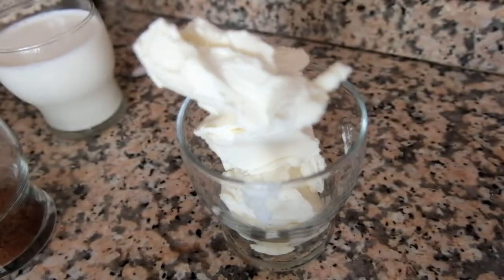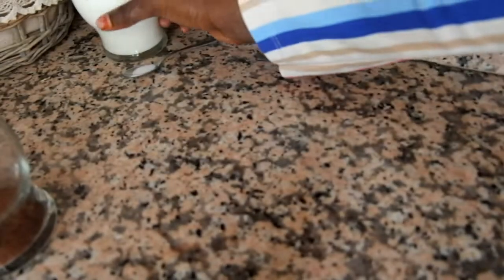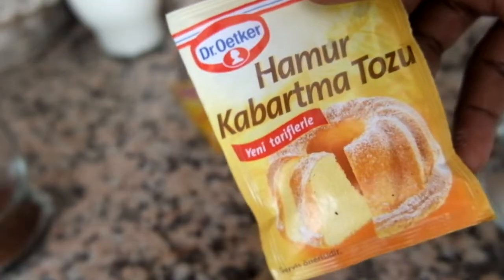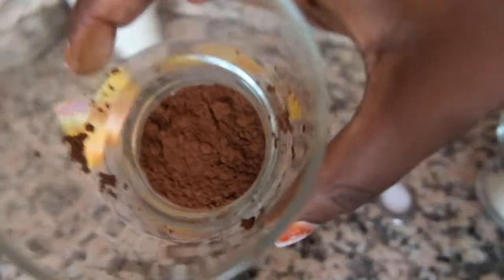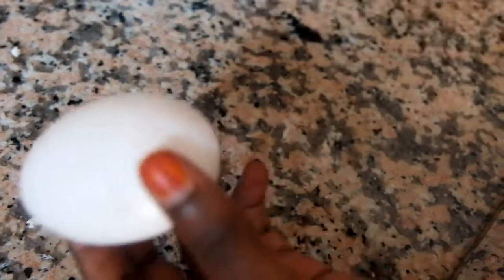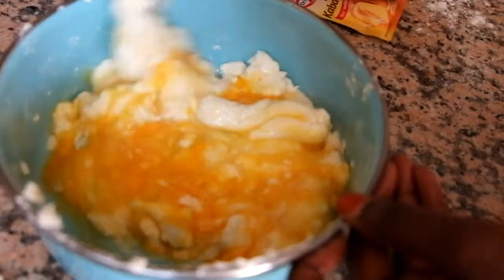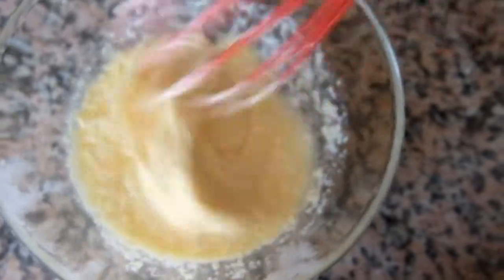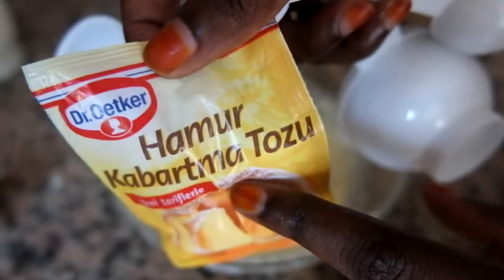Easy Vanilla/Cacao Cupcakes recipe/Homemade | LAILA UMUTONI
Here is my first recipe can you believe it was my first Time  trying to make cupcakes (but i used to make cakes and used same ingredients for cake) and guess what it was so delicious 😋 .

let me know what you want to see in my next video.